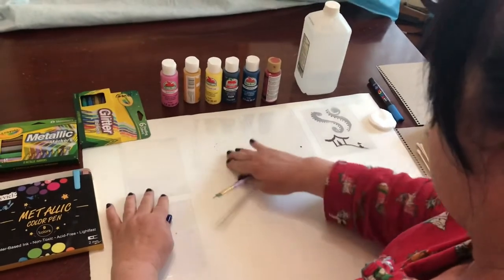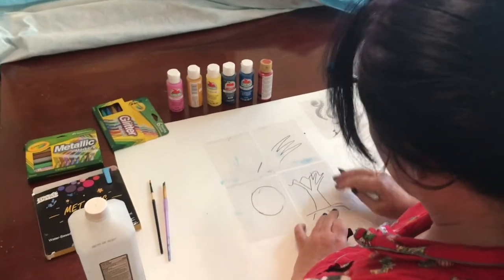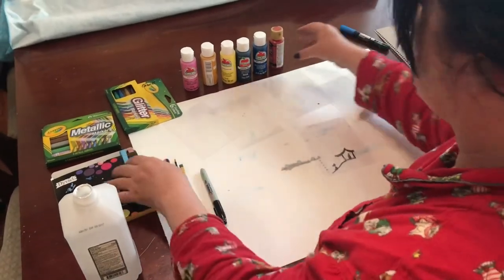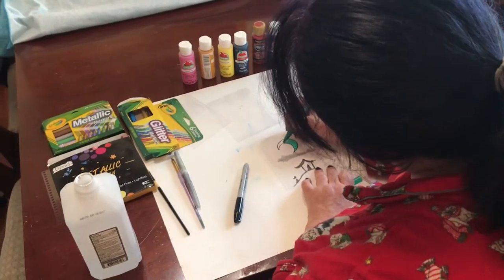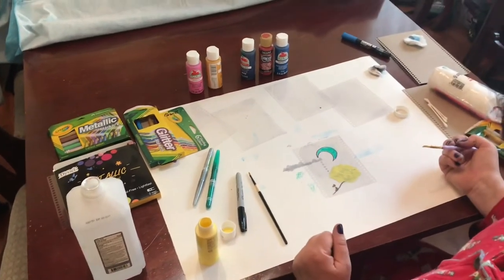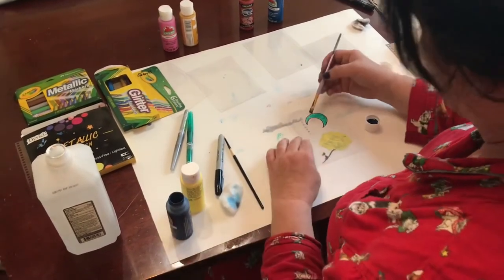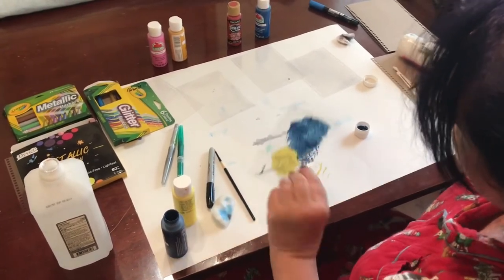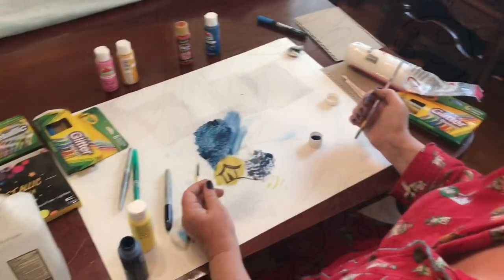Team painting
Educational video for 4th grade end of year art project